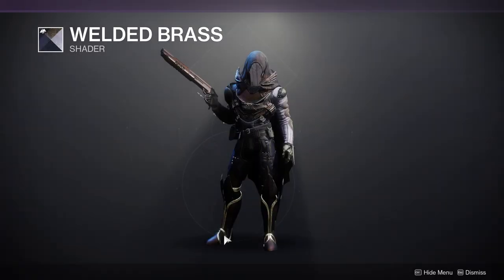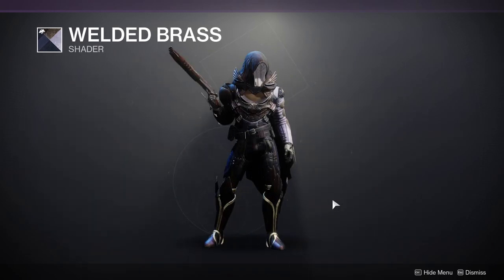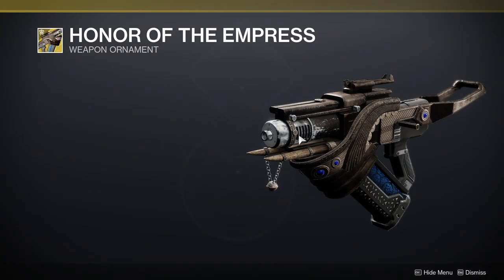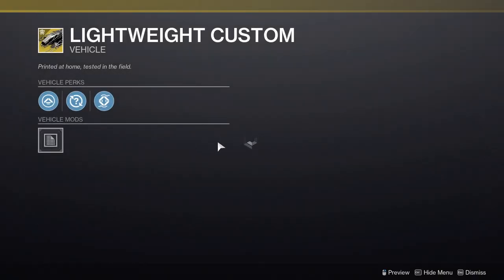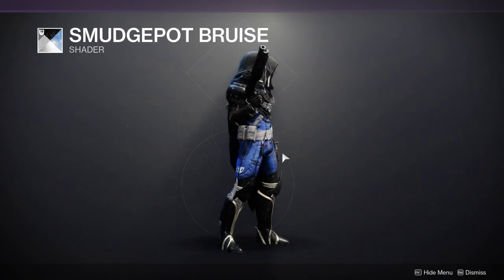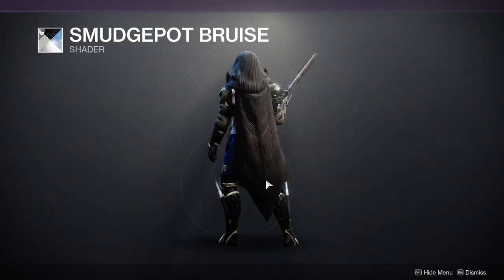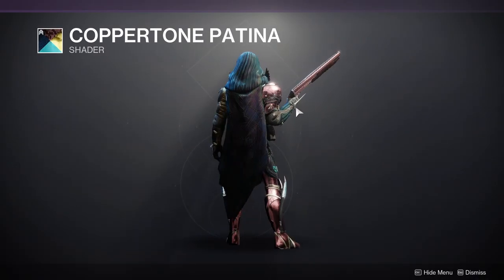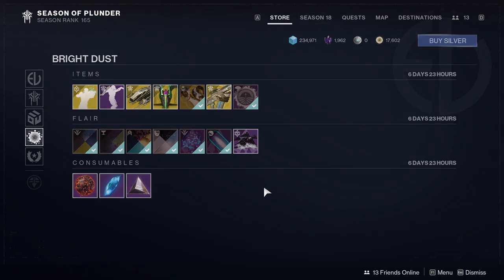Destiny 2: Week Fourteen Eververse | Season of the Plunder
Today we'll be going through week 15 of Season of the Plunder, and eververse. Let me know what ya'll think in the comments below.